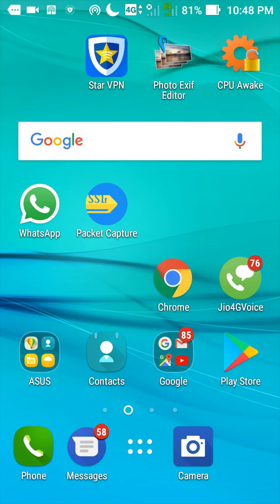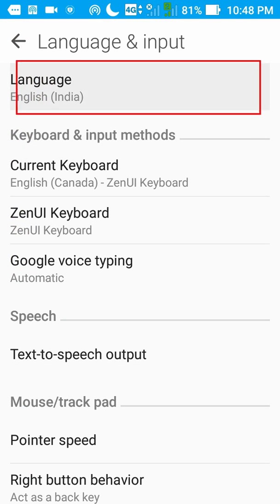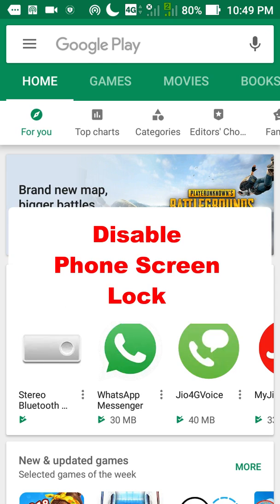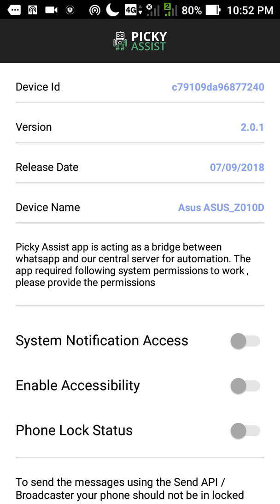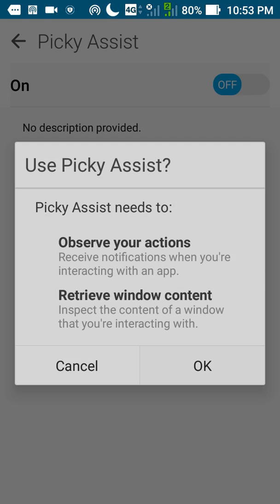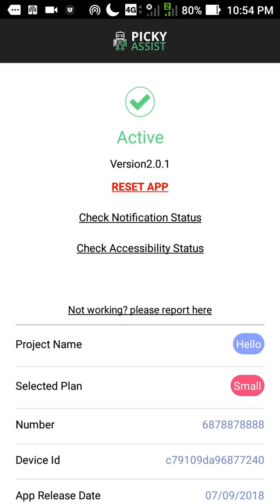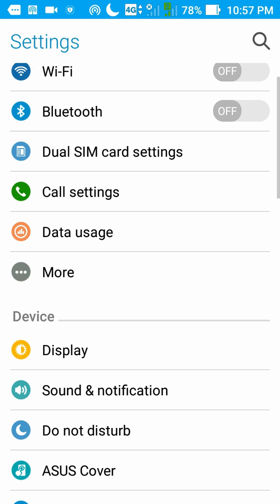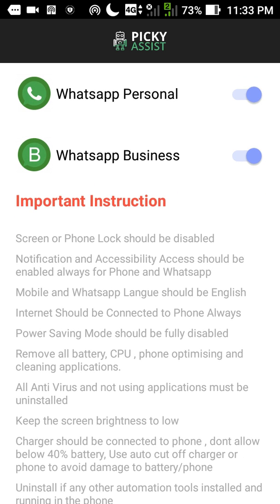Picky Assist Broadcast App Installation Help Video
This video demonstrate how to correctly configure picky assist mobile app to send and receive WhatsApp messages and media files using JSON API & Picky Assist Console